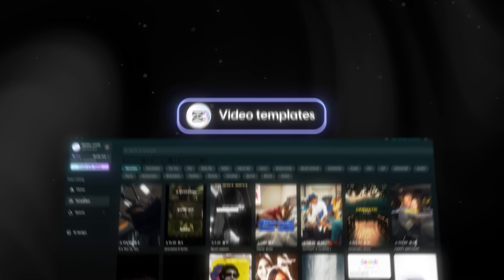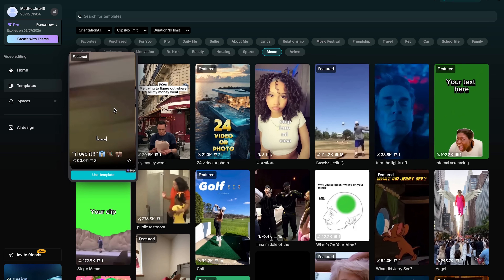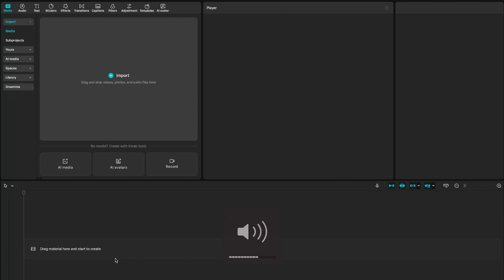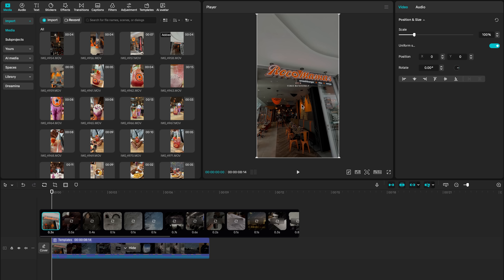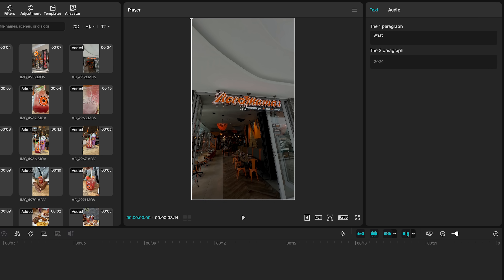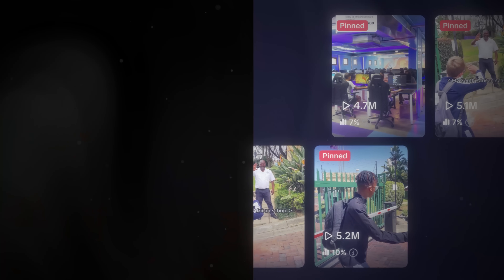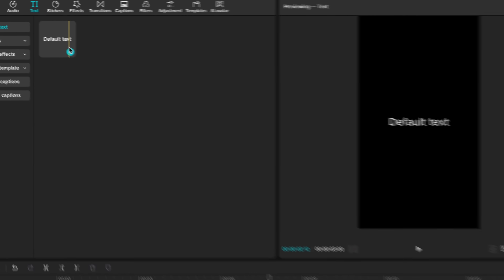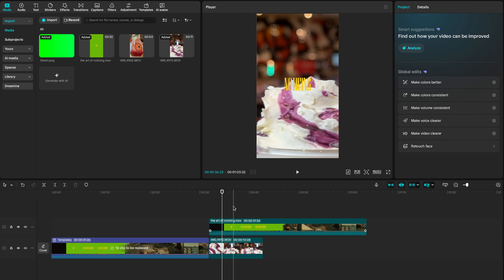Brand New CapCut Feature… this changes EVERYTHING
Here is all you need to know about CapCut Templates in 2026. A massive change for the way we edit viral videos in CapCut.

In this step-by-step tutorial, learn the best new CapCut feature. 2026 CapCut editing, changing the way we edit every day. CapCut Templates editing helps us editors make stunning videos in seconds. Learn how to use capcut templates, learn CapCut templates tips and tricks.

📌 TIMESTAMPS
0:00 Intro
0:42 Different types of templates
1:00 CapCut Templates 2026
1:44 Useful templates tricks
2:58 How to edit using CapCut Templates
8:22 3 templates tips for viral videos
10:13 Bonus Trick